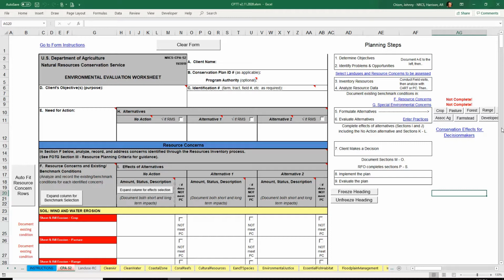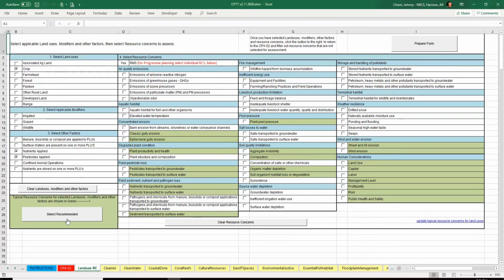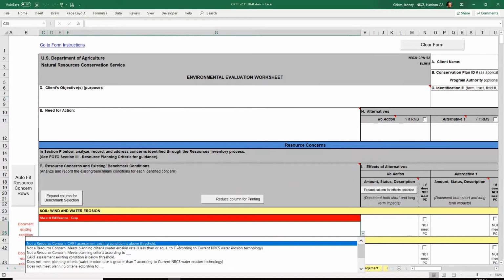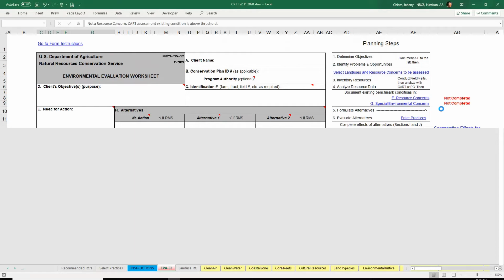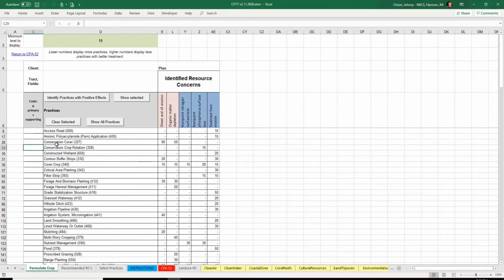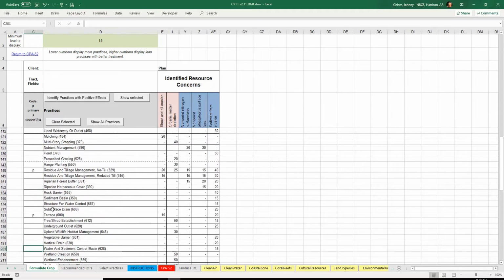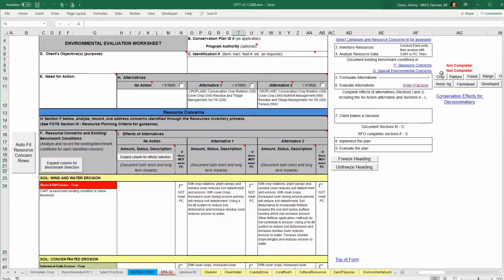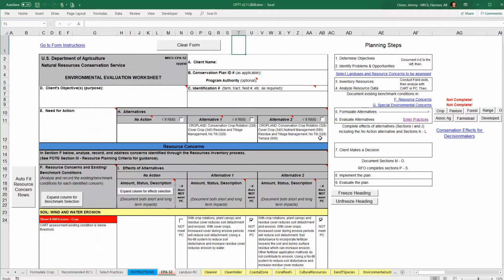Conservation Planning Training Tool Quick Introduction